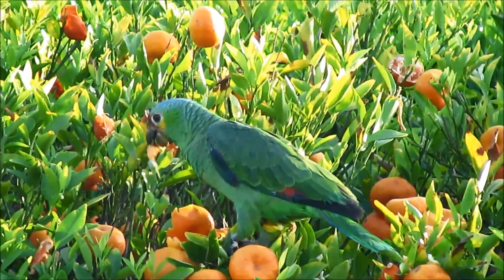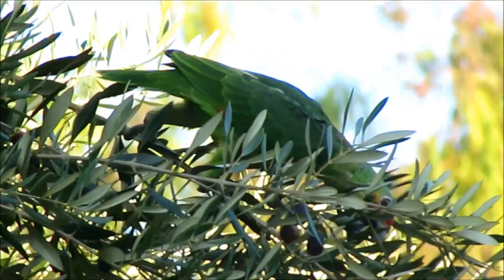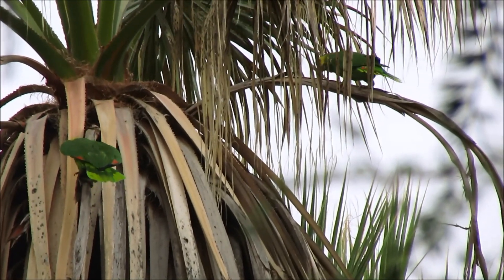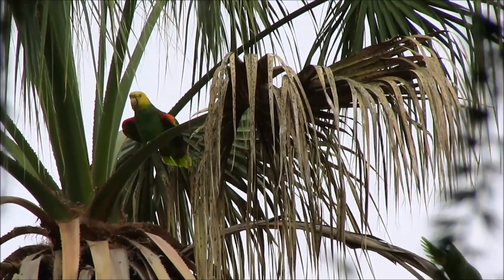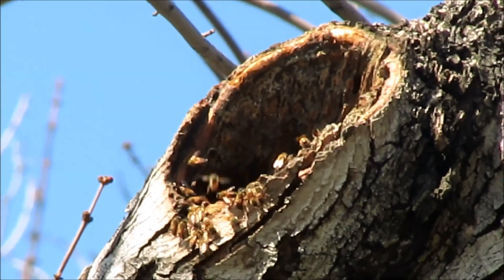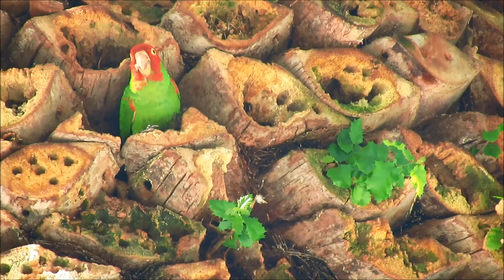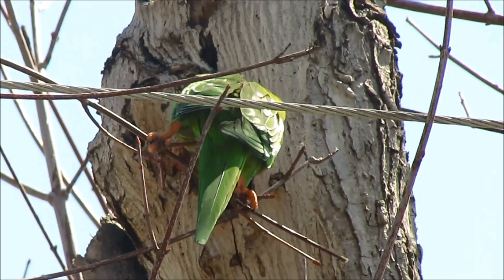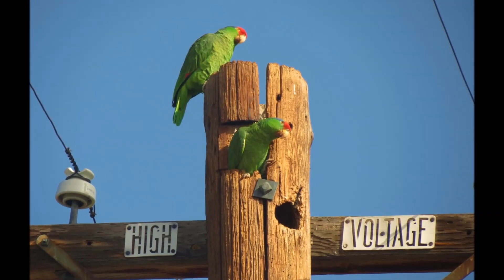"Parroting 2013"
By Californiaflocks
Various updated clips including Olives, Oranges, odd nest sites, and bees.Its not just birding... Its Parroting.